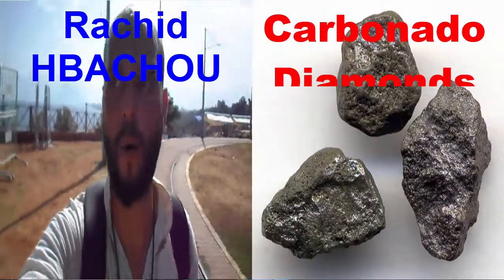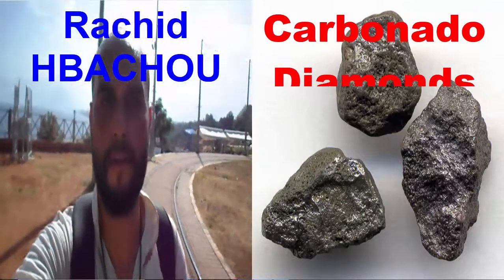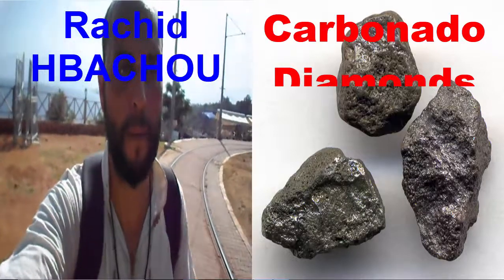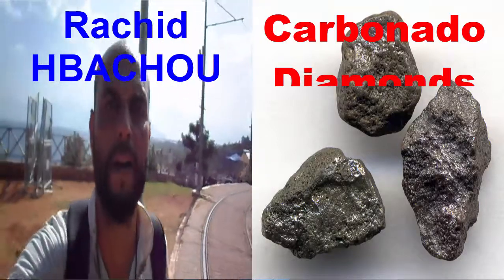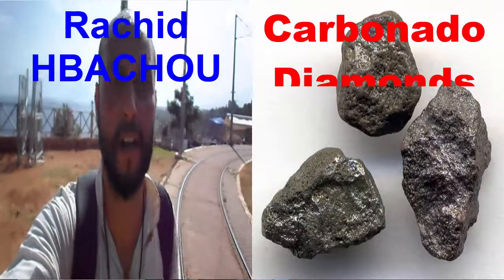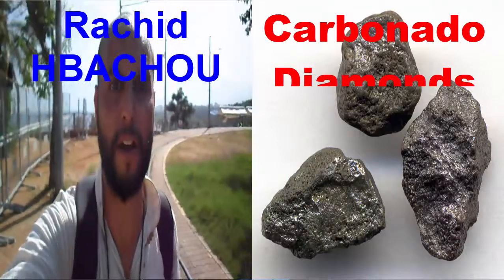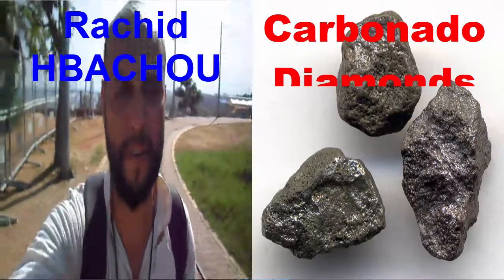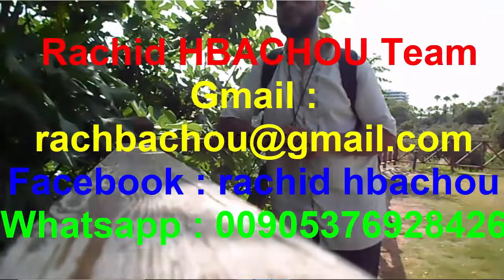What are Carbonados and Black Diamonds? - Rachid HBACHOU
Carbonado, commonly known as the "black diamond", is the toughest form of natural diamond. It is an impure form of polycrystalline diamond consisting of diamond, graphite, and amorphous carbon.[1] It is found primarily in alluvial deposits in the Central African Republic and in Brazil. Its natural colour is black or dark grey, and it is more porous than other diamonds.

Contents
1 Unusual properties
2 Theories on origin
2.1 Extraterrestrial origin hypothesis
3 See also
4 References
5 External links
Unusual properties
Carbonado diamonds are typically pea-sized or larger porous aggregates of many tiny black crystals. The most characteristic carbonados have been found only in the Central African Republic and in Brazil, in neither place associated with kimberlite, the source of typical gem diamonds. Lead isotope analyses have been interpreted as documenting crystallization of carbonados about 3 billion years ago. The carbonados are found in younger sedimentary rocks.[2]

Mineral grains included within diamonds have been studied extensively for clues to diamond origin. Some typical diamonds contain inclusions of common mantle minerals such as pyrope and forsterite, but such mantle minerals have not been observed in carbonado. In contrast, some carbonados do contain inclusions of minerals characteristic of the Earth's crust: these inclusions do not necessarily establish formation of the diamonds in the crust, however, because while these obvious crystal inclusions occur in the pores that are common in carbonados, they may have been introduced after carbonado formation. Inclusions of other minerals, rare or nearly absent in the Earth's crust, are found at least partly incorporated in diamond, not just in pores: among such other minerals are those with compositions of Si, SiC, and Fe‑Ni. No distinctive high-pressure minerals, including the hexagonal carbon polymorph, lonsdaleite, have been found as inclusions in carbonados, although such inclusions might be expected if carbonados formed by meteorite impact.[2]

Isotope studies have yielded further clues to carbonado origin. The carbon isotope value is very low (little carbon‑13 compared to carbon‑12, relative to typical diamonds).[2]

Carbonado exhibits strong luminescence (photoluminescence and cathodoluminescence) induced by nitrogen and by vacancies existing in the crystal lattice. Luminescence halos are present around radioactive inclusions, and it is suggested that the radiation damage occurred after formation of the carbonados,[3] an observation perhaps pertinent to the radiation hypothesis listed below.

Theories on origin
The origin of carbonado is controversial. Some proposed hypotheses are as follows:

Direct conversion of organic carbon under high-pressure conditions in the Earth's interior, the most common hypothesis for diamond formation
Shock metamorphism induced by meteoritic impact at the Earth's surface
Radiation-induced diamond formation by spontaneous fission of uranium and thorium
Formation inside an earlier-generation giant star in our area, that long ago exploded in a supernova.[4]
An origin in interstellar space, due to the impact of an asteroid, rather than being thrown from within an exploding star.[4]
None of these hypotheses for carbonado formation had come into wide acceptance in the scientific literature by 2008.[5]